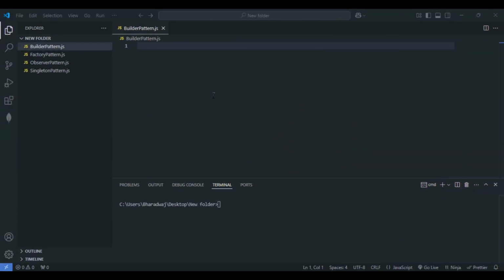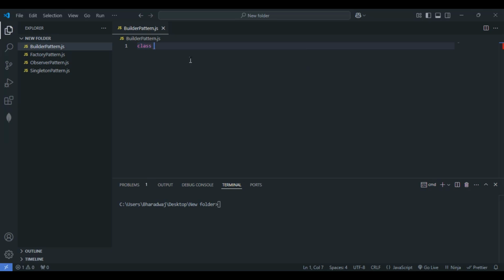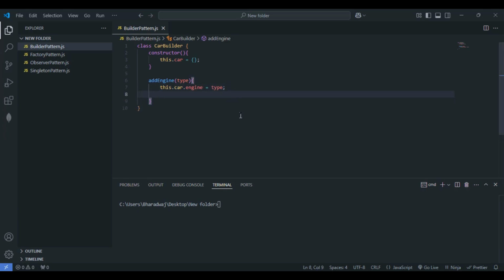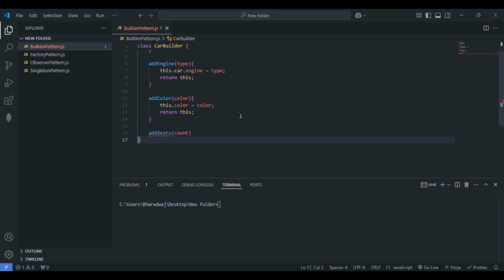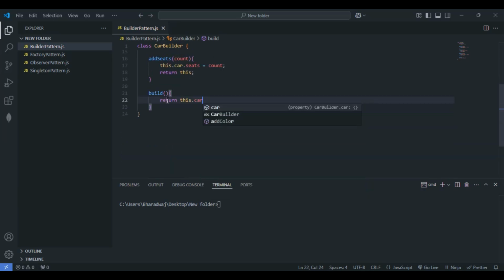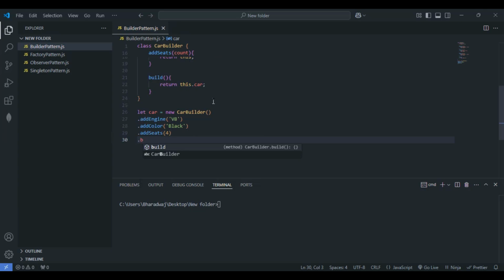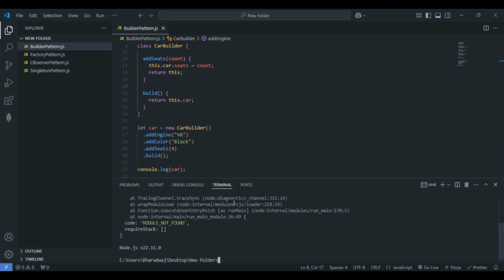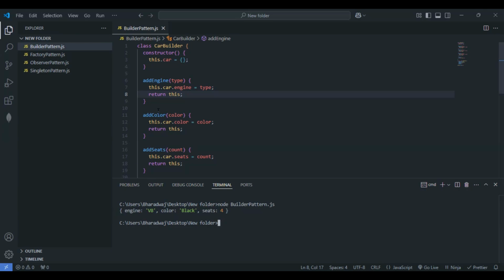4. Builder Pattern ( System Design - JAVASCRIPT )